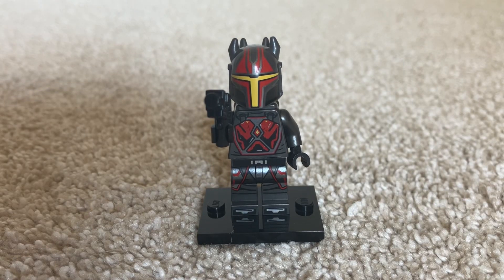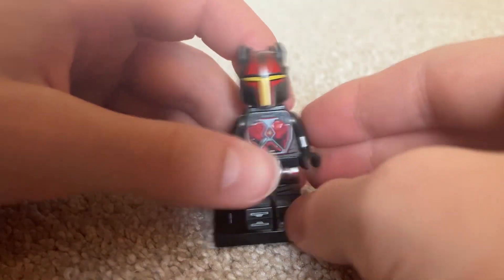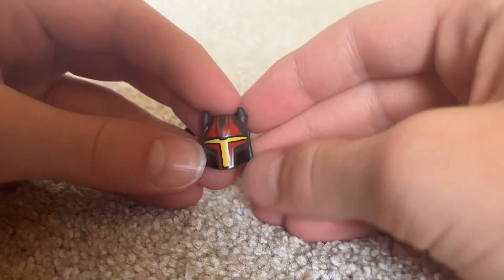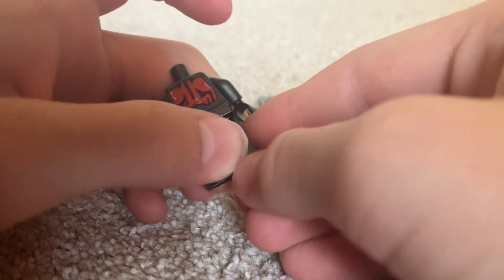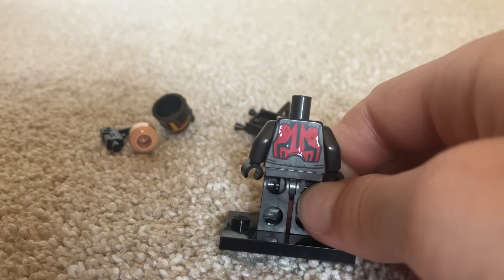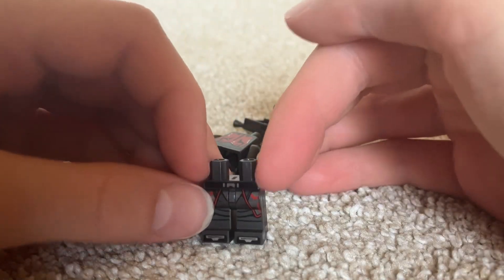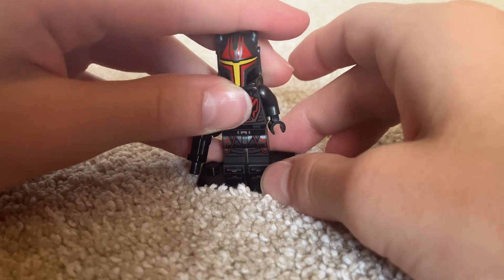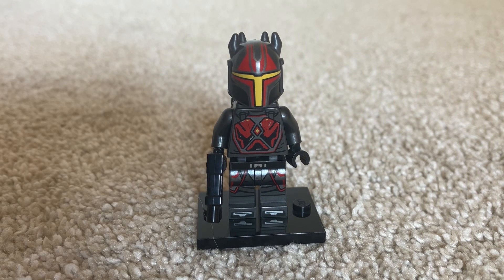Lego Star Wars gar Saxon review